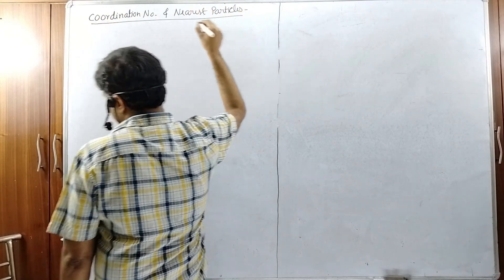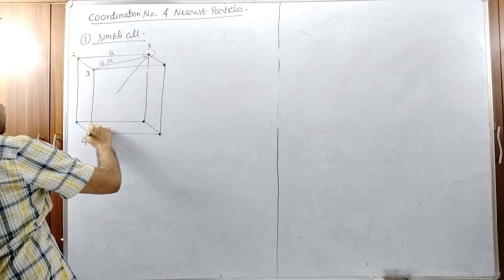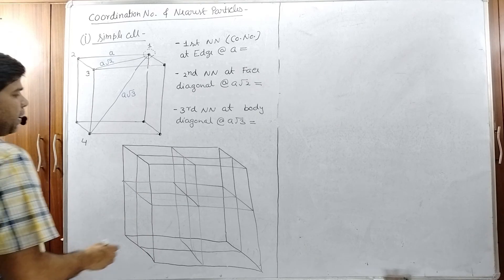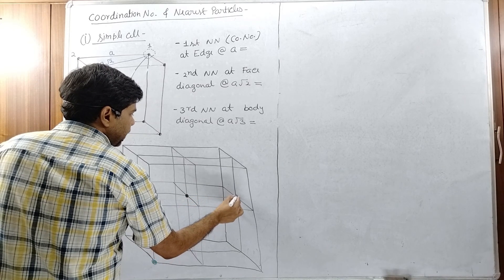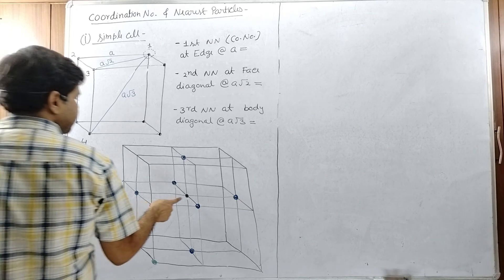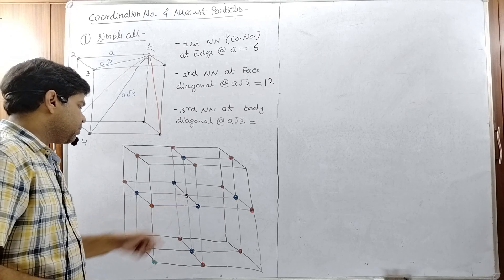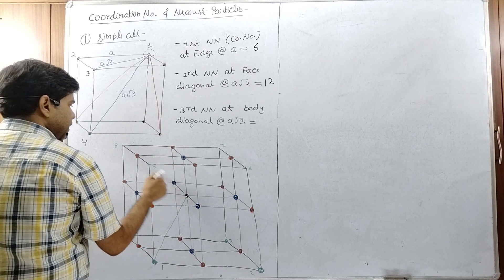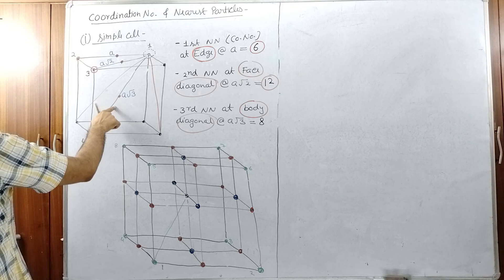Solid State || Co-ordination No. & Nearest Neighbors in Simple Unit Cell || Class 12 || Chem Idea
This video is about the calculaion  of Nearest neighbour particles and coordination number in Body centered cell (BCC).  class 12 || Solid State || Co-ordination No. & Nearest Neighbors in Body Centered Uniy Cell BCC || ClassNEET JEE. Tricks and Techinque